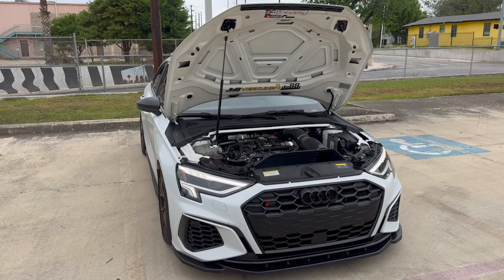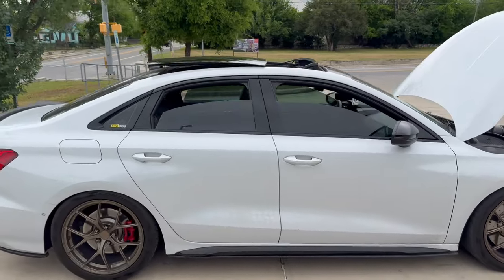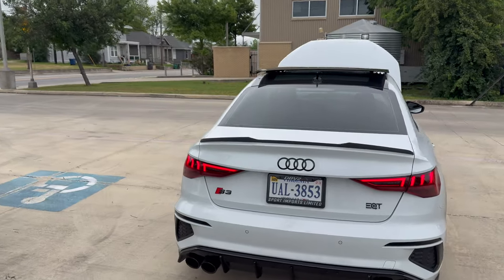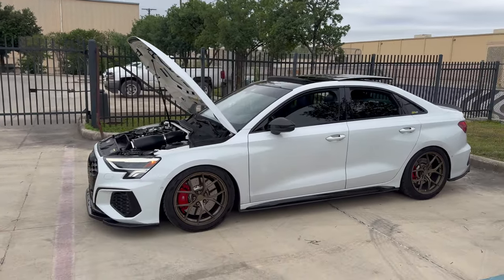40,000 mile update with my EQT tuned 2022 8Y S3! - Fastest 8Y S3 in the country =]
Instagram.com/Br32yce
Facebook page for the channel (most responsive here)